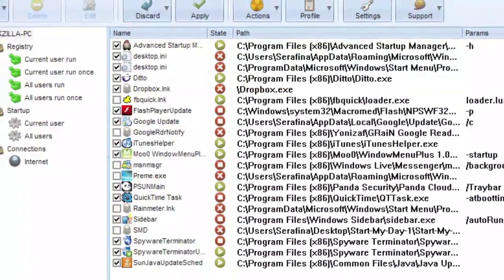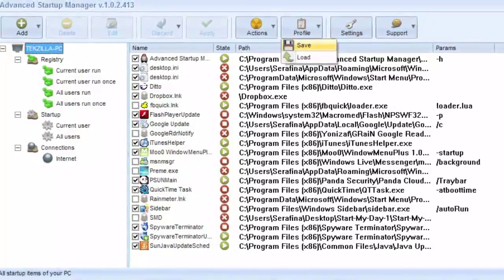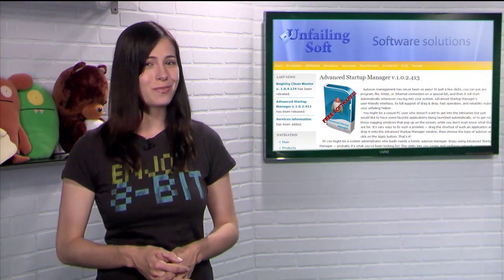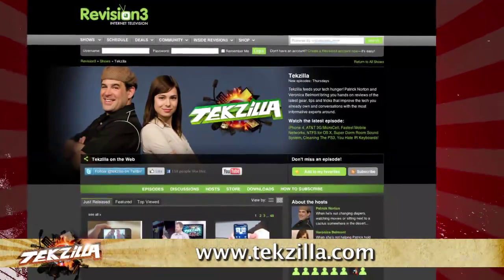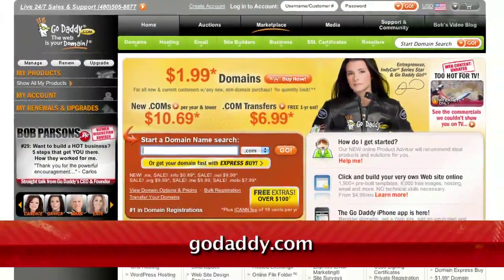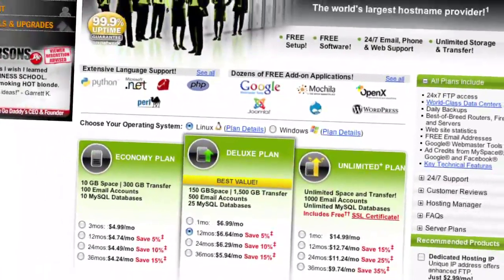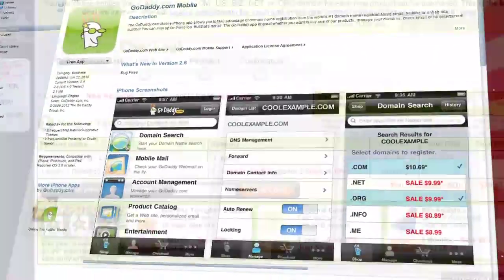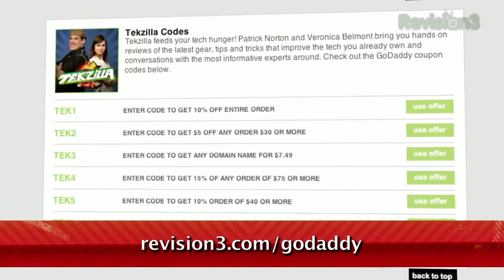Auto-Run Programs on Computer Start-Up! - Tekzilla Daily Tip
Want to decide for yourself which programs run when you startup your Windows machine? On today's Tekzilla Daily, Veronica walks you through Advanced Startup Manager, which gives you all the customization options you could ask for.